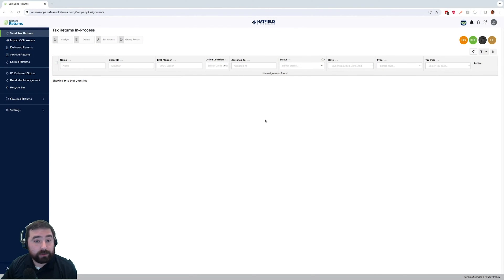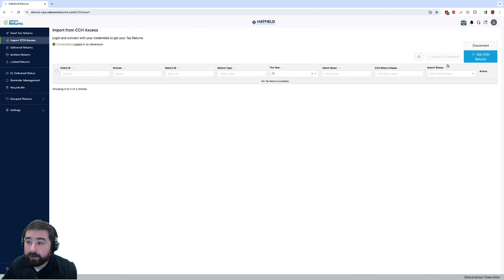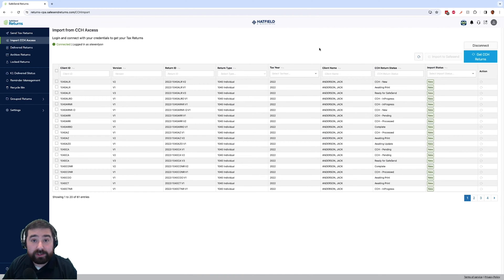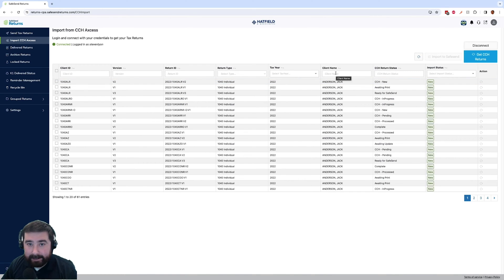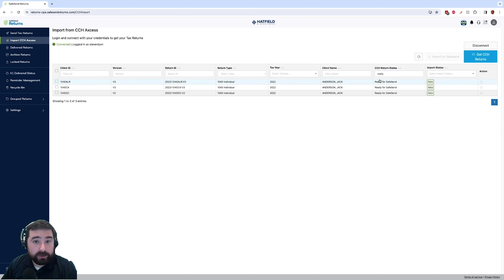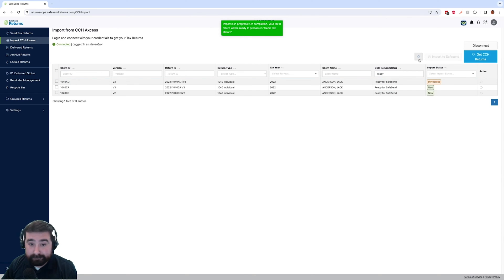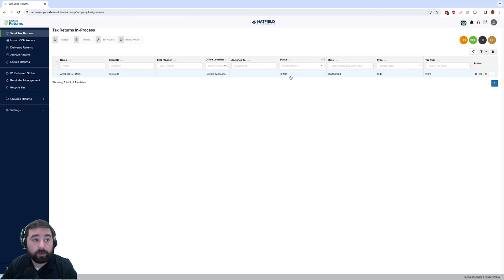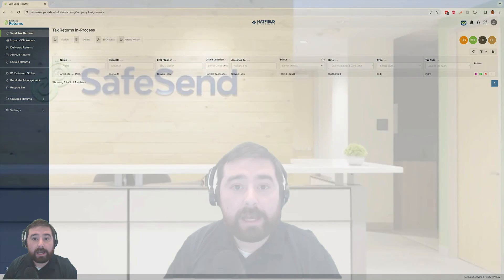New CCH Axcess™ Integration Feature | SafeSend Returns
Welcome to SafeSend Shorts, where our talented SafeSend® veteran Steven Lyon, Lead Product Marketer with over 10 years of SafeSend experience, takes you through our high-level updates and need-to-know information!

In this video, Steven walks through the new CCH Axcess™ & SafeSend integration: how to view your CCH Axcess returns in SafeSend Returns®, how to create a status in CCH Axcess to help organize and filter when pulling your returns, and more.

The powerful tax automation solution of the SafeSend Suite® replaces multiple solutions and streamlines the tax engagement process.